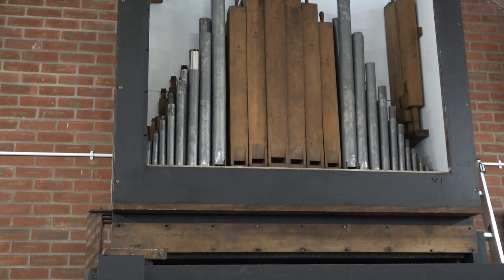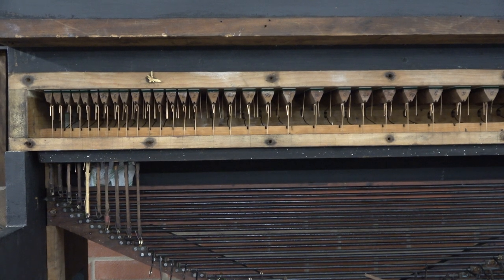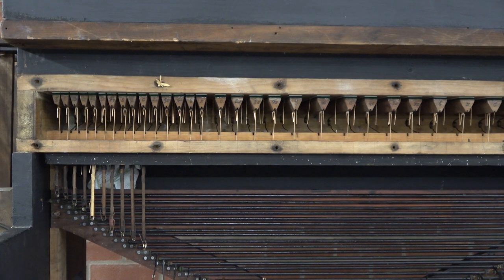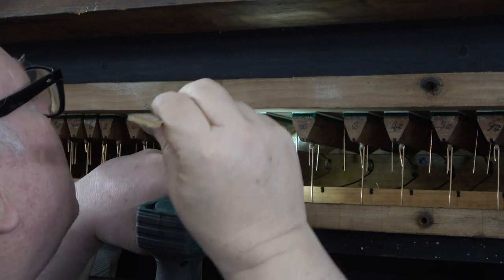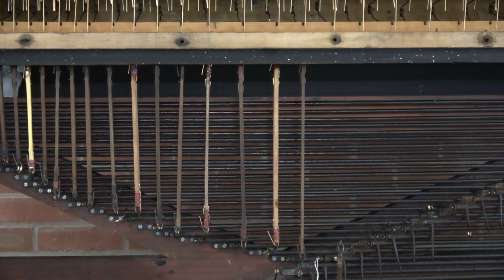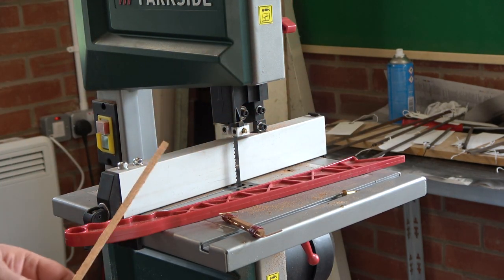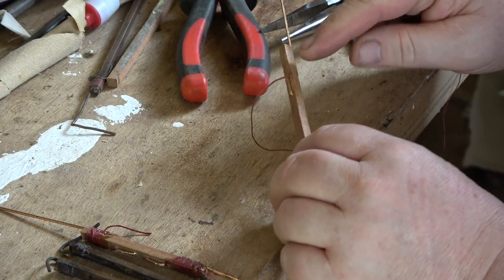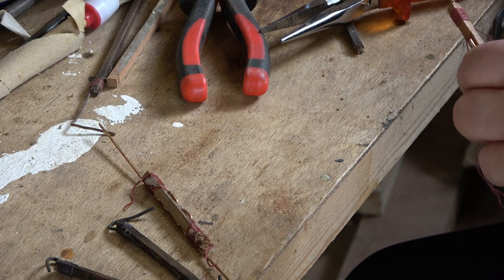1865 Forster & Andrews pipe organ restoration & installation - Part 13 of loads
Weekly report. .Continuing with the pipe organ restoration & installation at the Tango Towers chapel.

The Swell trackers between the Swell soundboard & the rollerboard get made/remade installed. all but five. The new Swell pallets get cleaned.

Next week, I'll dig out the key/coupler action frame & start overhauling it. Fun. not.

Recorded  5-9th June 2022

Richard, G0OJF

Ancaster, Lincolnshire, UK